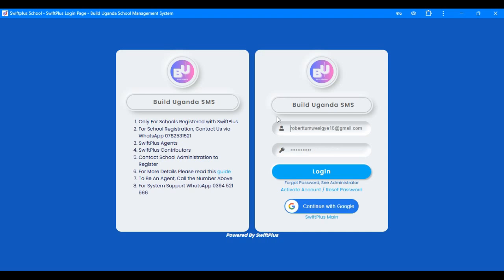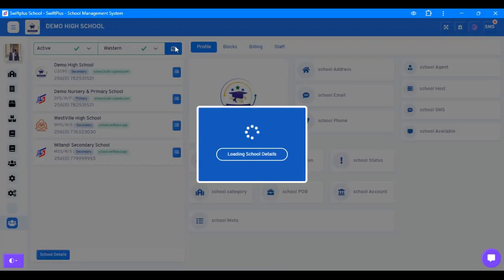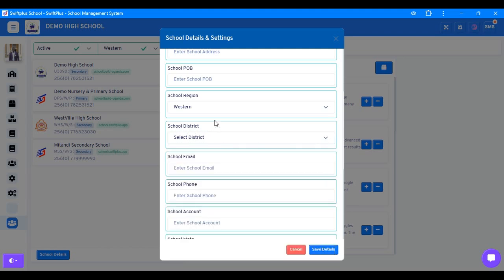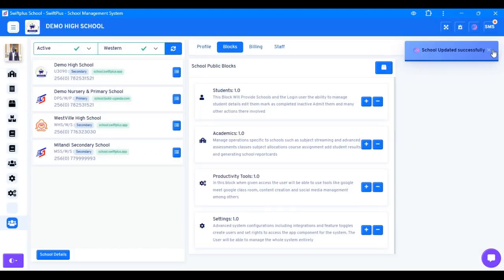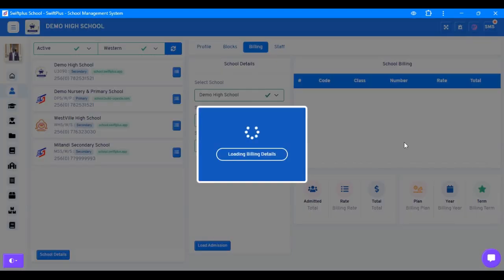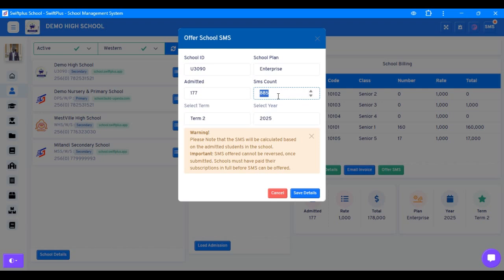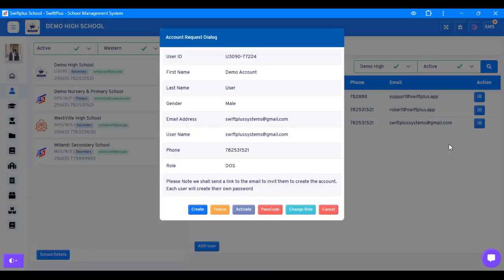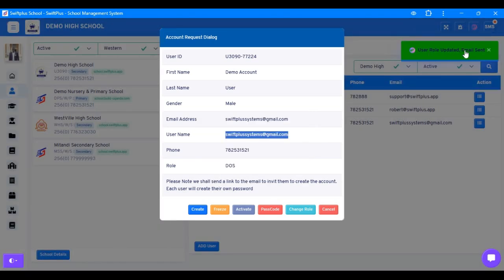SwiftPlus - How To Add Schools As An Agent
In This video We demonstrate how to manage schools on the side of the agent